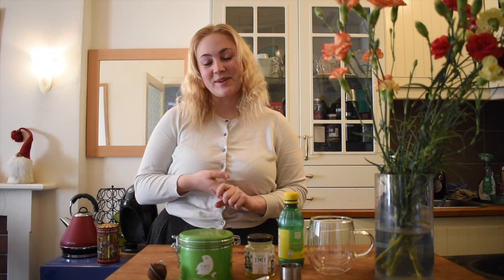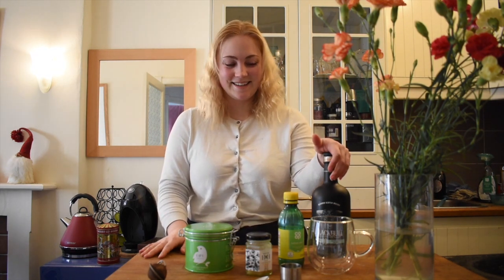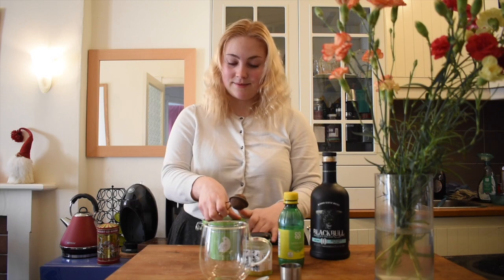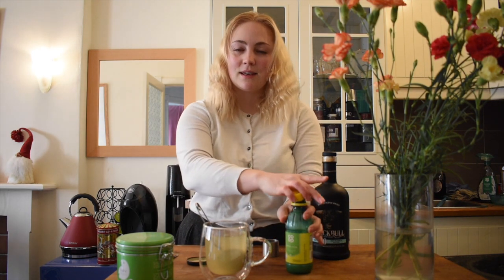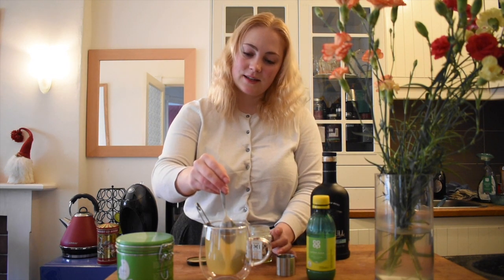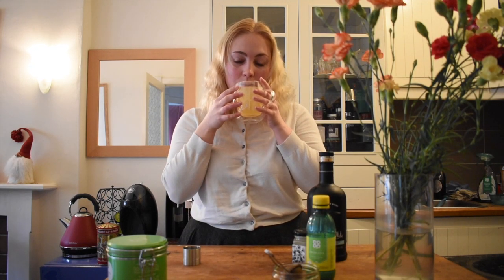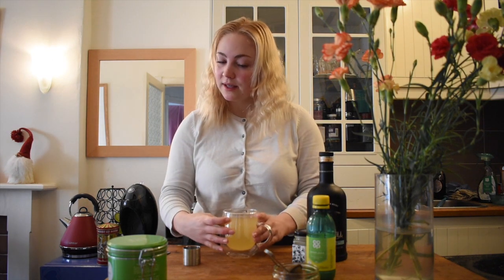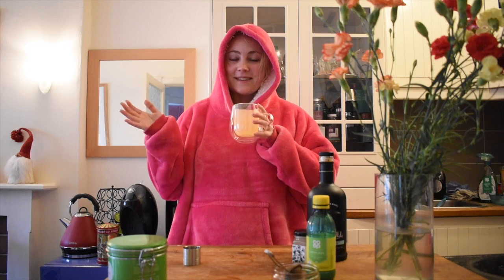I AM UNWELL SO LET'S MAKE A HOT TODDY (Hot Toddy Recipe)